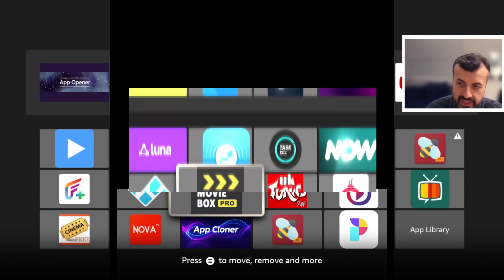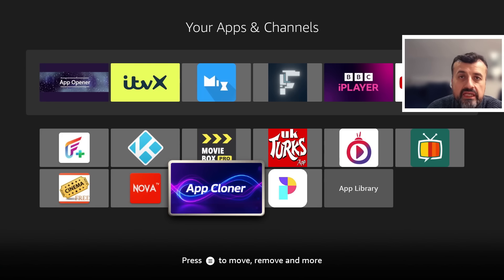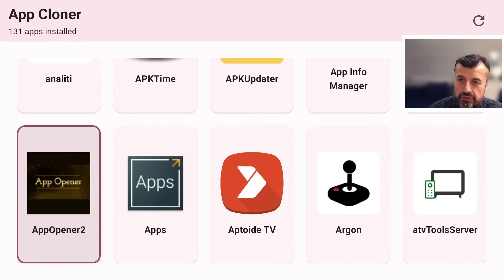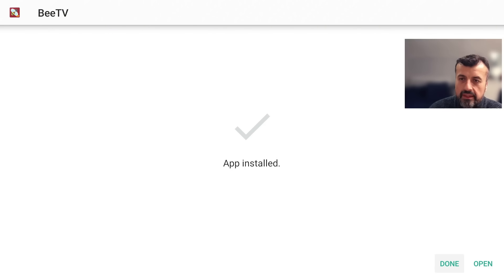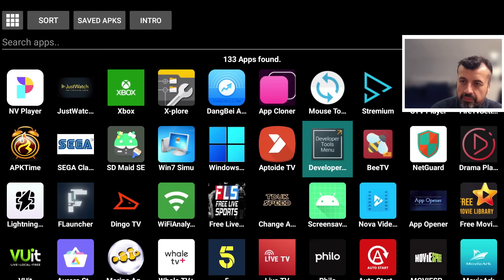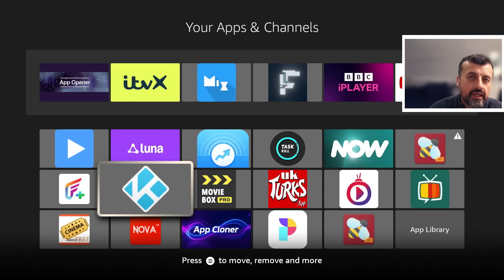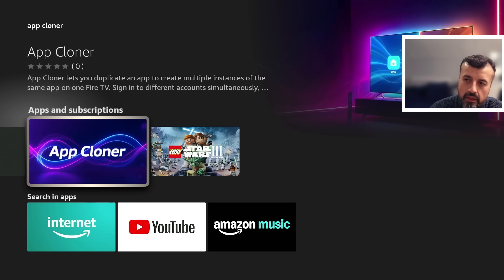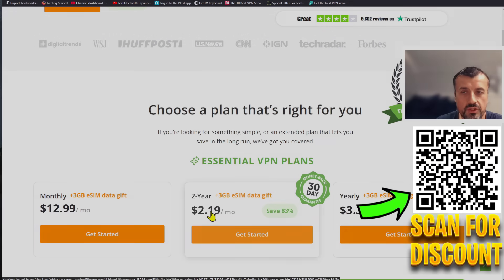🔴Stop Amazon Blocking Your APPS - Use This Secret APP !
Stop amazon blocking your apps, use this new app that will allow you to clone your apps.